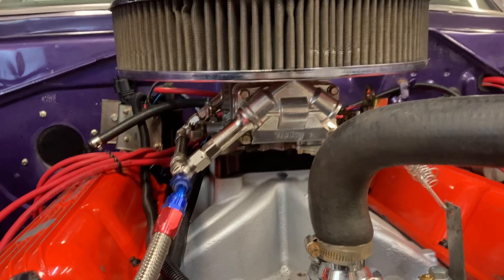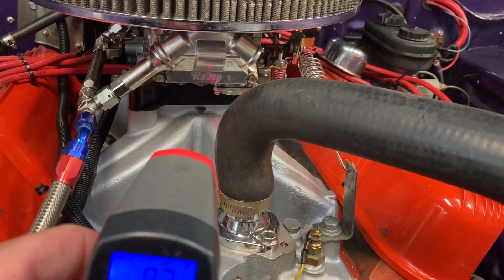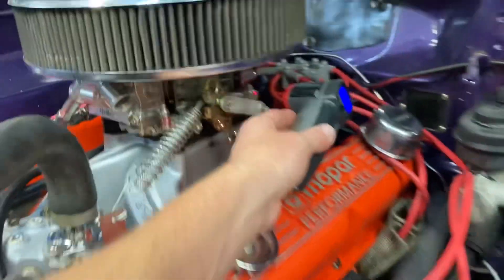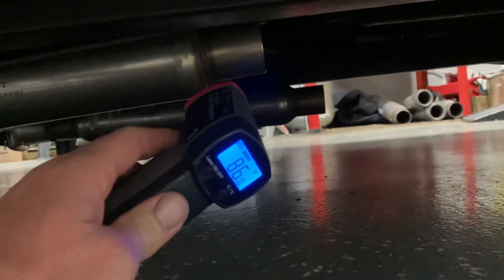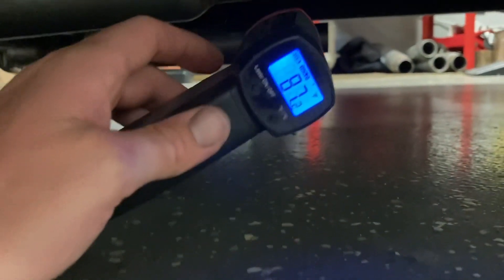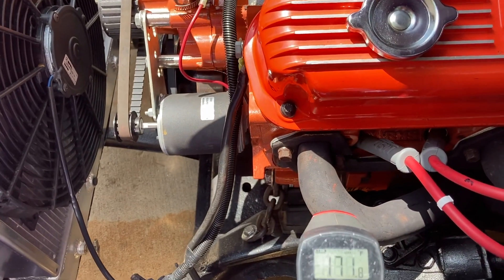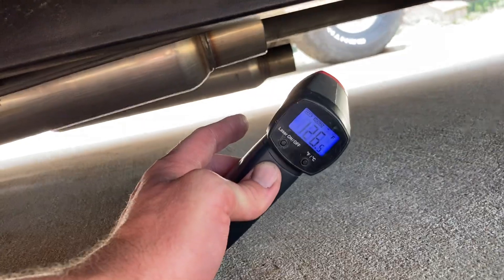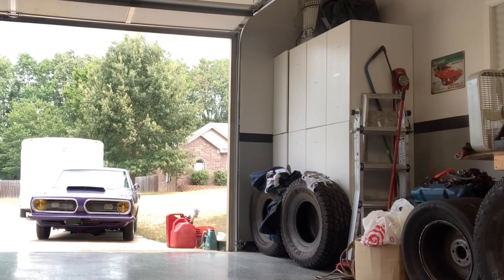68 Barracuda Dragcar: Data Acquisition for a Custom Spacer Plate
In preparation for the nonamenationals in Sikeston Missouri, September 30th and October 1st, I begin some quick data gathering. @lbbruins7958 is making a custom spacer plate for my Barracuda in hopes to increase the ET and MPH.